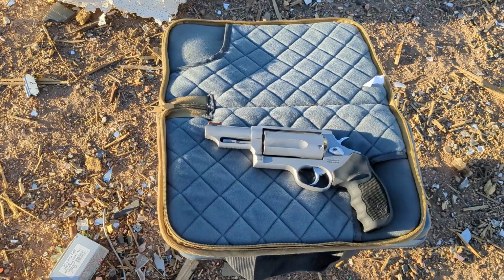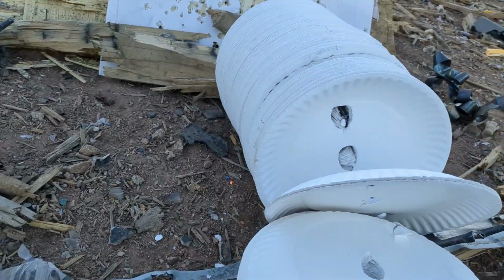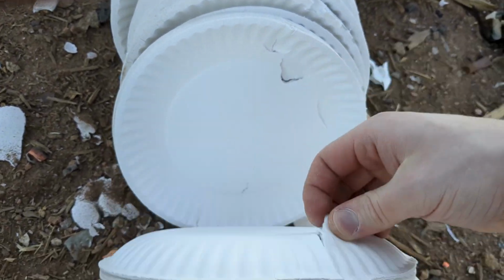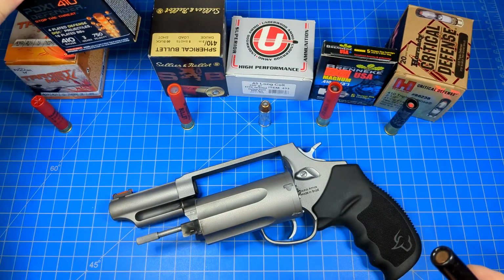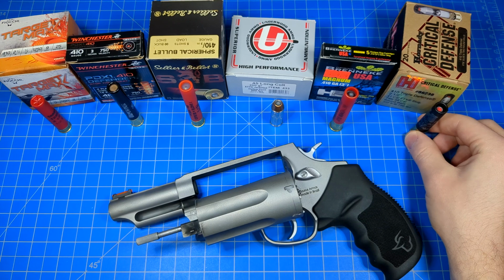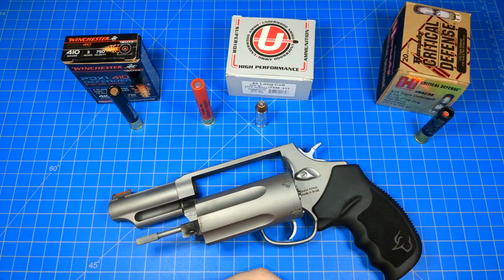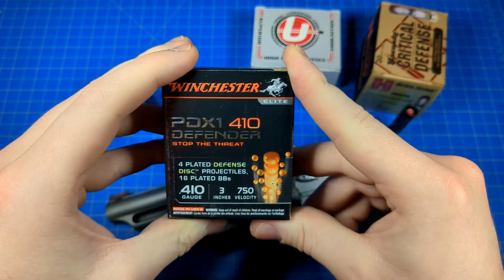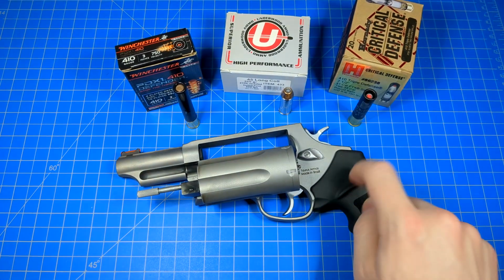Taurus Judge Magnum: .410 Birdshot, 00 Buck, Slug, PDX1, Triple Defense & 45LC Vs. Paper Plates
Unlike the standard Judge, its Magnum variant can not only accept the 2.5'' .410 rounds, but also the 3'' magnums. Let's see how a handful of various .410 shells and a 45LC JHP do against a stack of paper plates from 7 yards away!

Loads Fired:

Fiocchi Target Max .410 9 Shot 2.5'' 1250fps
Critical Defense .410 Triple Defense 2.5'' 750fps
Winchester PDX1 .410 Defender 3'' 750fps
Sellier & Bellot .410 00 Buckshot 3'' 1230fps
Brenneke .410 3″ Magnum Sagot Slug 1755fps
Underwood 45LC 250gr XTP 960fps